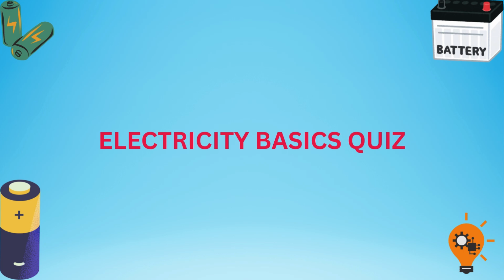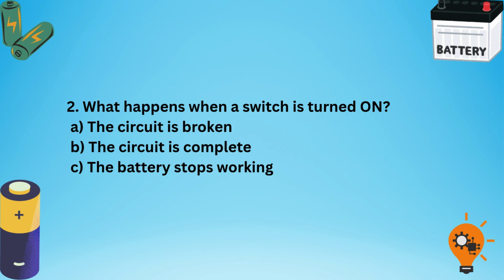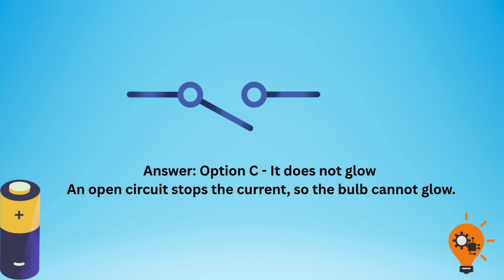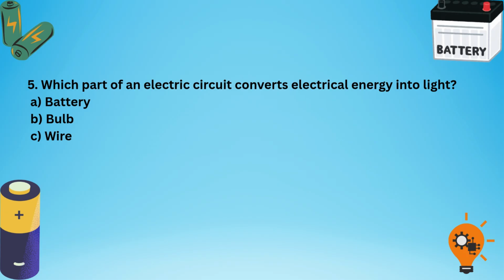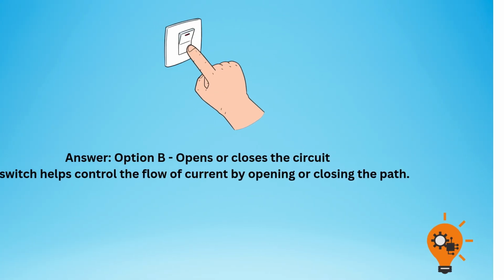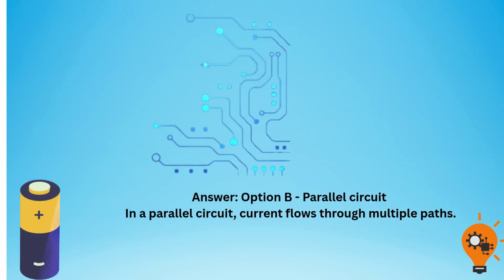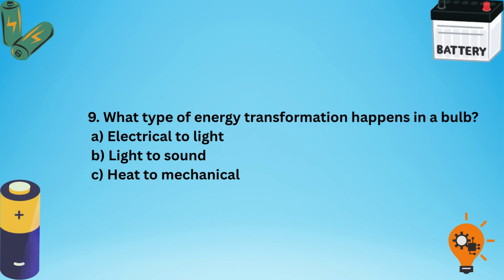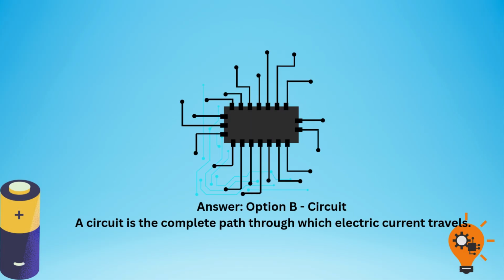ELECTRICITY BASICS QUIZ I POWER UP YOUR KNOWLEDGE I 💡, TEST YOUR ELECTRICITY SKILLS NOW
🔌⚡ Get ready to spark your brain! 💡
In this fun and exciting Electricity Basics Quiz, you’ll learn about batteries, bulbs, switches, and circuits — and test how well you understand how electricity flows! ⚙️🔋
Perfect for curious kids who love science and challenges. 🌟
👉 Watch, guess the answers, and learn something new with every question!